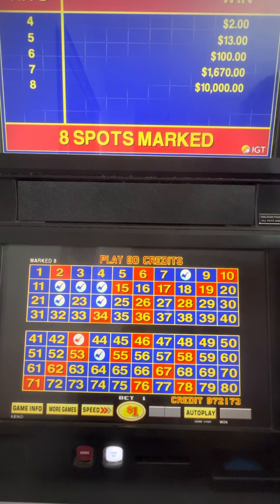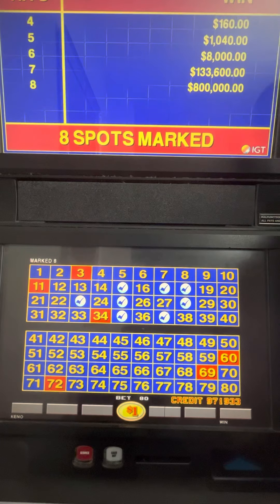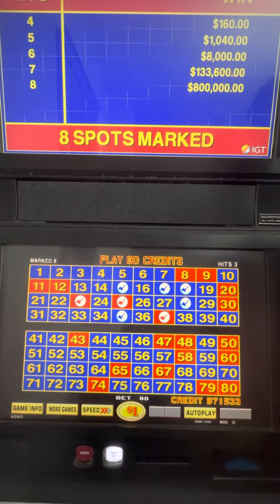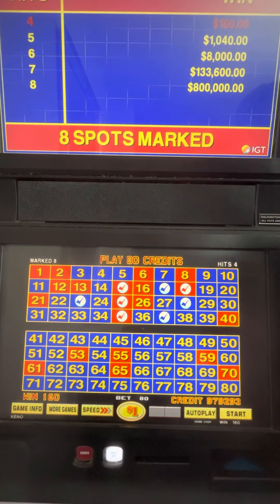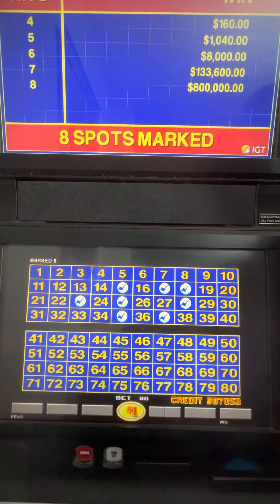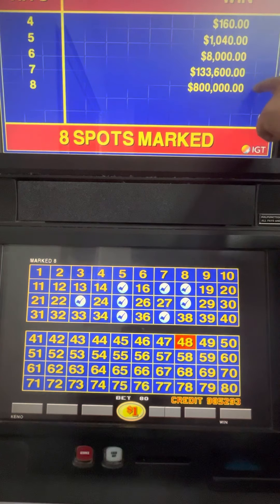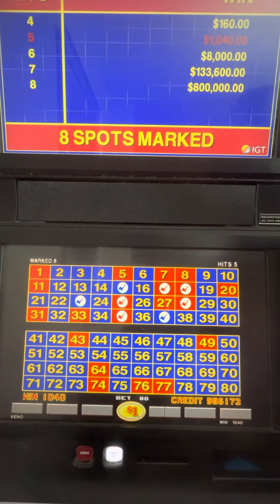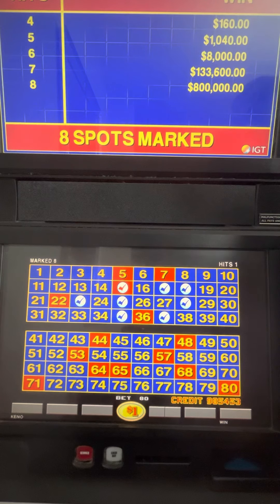Incredible Keno Jackpot payouts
Keno large Keno hits Birds cute birds songbird Songbird Songbirds Beautiful birds big money wins lose slots gaming gambling Unicorns Magic Horses Betting Bets Bet slot slots casino gamble beautiful unicorns Stinkin Rich Stinking a rich making that dough making that money making bacon making that moullah Massive wins, Enormous Wins, Gigantic Payouts. Large Handpay, Panthers, Big Wins, big Slot wins, incredible Bonus, Amazing Jackpots, Slots Keno Royal Flush Super Keno Cleopatra Keno Full House Three of a kind Four of a kind Power Keno Super Keno Tales of Riches high roller room Slots casino handpay jackpot Bet bets betting casino casinos high limit massive jackpots bonus bonuses win wins winner winning handpay pays paying jackpot jackpots money currency digital rewards wild wilds game games gaming max bet high roller Vegas Las Vegas Blackhawk casino Arizona casinos cosmopolitan Wynn MGM Harrah’s Vegas strip New York New York Margaritaville Slots of Fun Flamingo Planet Hollywood  The Mirage Aria The Orleans Palace Station Palms Excalibur Caesar Caesars Palace Fremont The Venetian Encore Paris Bally’s Mandalay Bay Treasure Island Sunset Station Green Valley Ranch The Linq Cannery Red Rock Aliante Casino Circus Circus Rio The Palazzo Planet Hollywood lightning link dueces wild 10x 100x 1000x poker free play stratosphere gambler quick hit quick hits wheel of fortune quick spin wheel volatility game volatility games 777’s diamond diamonds rich riches richest crypto cryptos NFT NFT’s digital digital currency on demand liquidity. XRP XLM Algorand Dogecoin Shiba Shiba Inu Mana Metaverse XRP ledger making money wheel of fortune Buffalo Buffalo link Miss Kitty Dancing Drums 88 Fortunes Slots Zeus  IGT Bally Amaya Microgaming Aristocrat Kanami WMS Gaming  Ainsworth Amatic Ash Gaming Barcrest Gaming Betsoft Gaming Blueprint Gaming Cadillac Jack EGat High 5 Games Dungeons and Dragons Golden Goddess Secrets of the Phoenix Deal or No Deal Fairy Fortunes Monopoly Game of Thrones The Walking Dead Sons of Anarchy Multimedia Fu Dao Le 8& Fortunes Dancing in Rio Dragon Rising Clue Forbidden Dragons Dancinf Druns Explosion Jade Monkey Wizard of Oz Ultimate Fire Link Far East Riches Lock it Link Gold Gears Duanwu Butterfly Fairy Double Blessing Huff and Puff Little Red and the Wolf Cirque Du asoléis Towers of the Temple Fu Yang Eureka Reel Blast Lock it Link Lavishing Living Mu Guiying Riches of the Sands Quick Hit Platinum Gentaur Fortune Palace Moon Empress Dragon on Monarch Far East Fortunes II Dragon Wonder Sword of Destiny Black Tortoise Tomorrow Never Dies 007 Wild Red arising Fortunes Colossal Vikings Jewel of Calshen Ruby Link Neptune’s Dynasty Games of Dragons Fearless Bride 88 Fortunes River Queen Jinse Dao Congo Gorilla Flower Riches Fun Dao Le Open Kimono cashman casino Autumn Moon Willy Wonka Golden Century Gates of Prosperity Fortune Bowls 888 Happy Prosperous Fu Dao Dragins Magic Pearl Happy Lantern Buffalo Gold Golden Gong Luxury Line Moon Race Timber Wolf Wicked Winnings Wild Lepre Coins Sky Rider Dune Spicy Fortunes Choy Sun Doa Tarzan Zorro Happy Tree Dragon Towers Buffalo Stampede Boosted wins & spins Mayan chief flying fortune opulent Phoenix China Shores Raya Riches China Mystery African Diamond Cowboys high limit play fun exciting entertainment exciting amazing loosest slots table games  Animal slot games Dancing Slot Games fun times jackpot Vegas fun bonus re trigger bonus new slots old slots loose slots the strip make money increase revenue increase earnings crypto Coinbase uphold binance kraken NFT metaverse